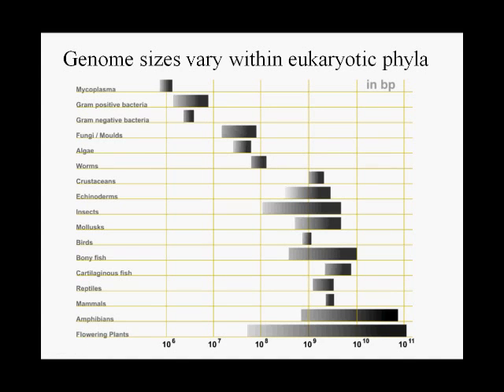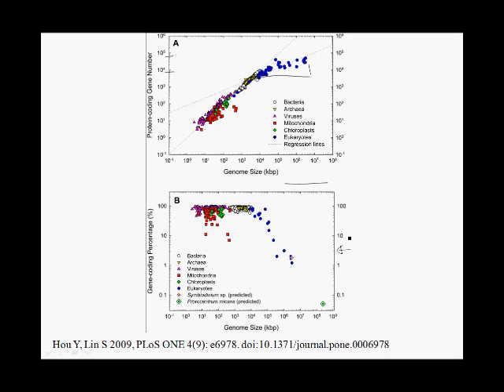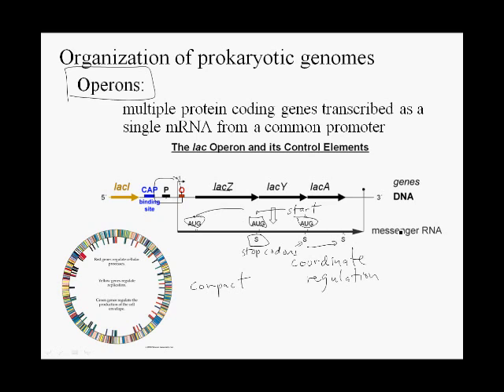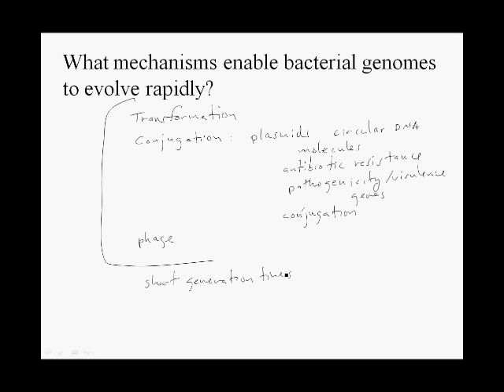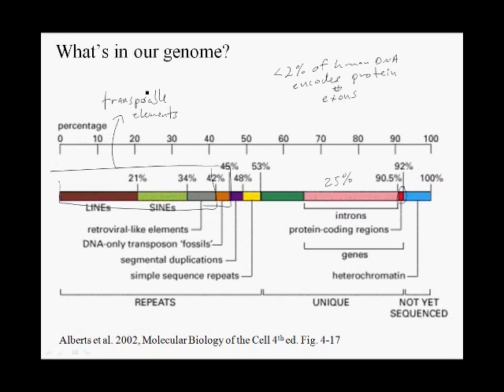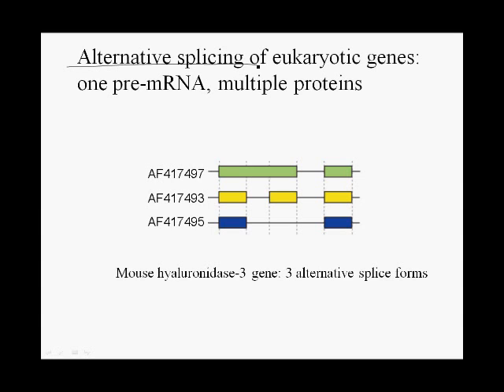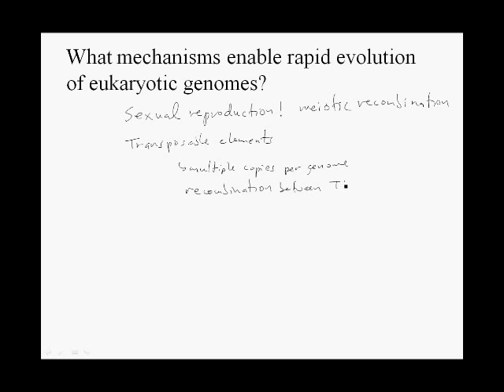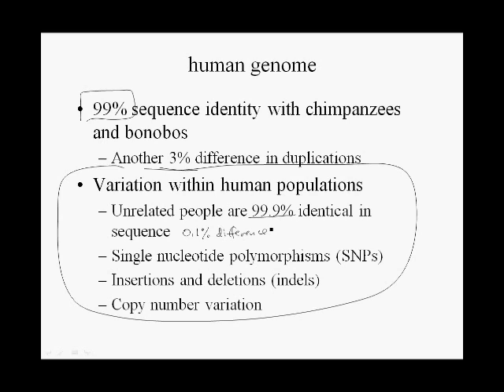4-7-Genomes.wmv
Prokaryotic and eukaryotic genome size and organization. Number of genes. Operons, alternative splicing, genome evolution